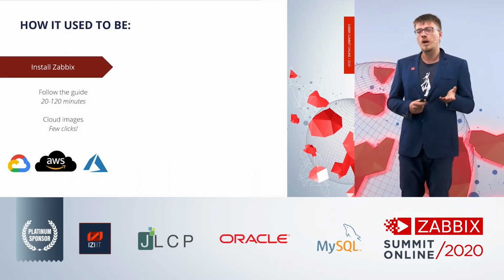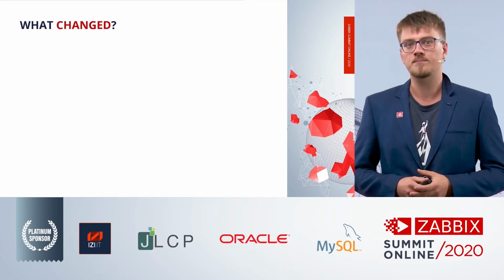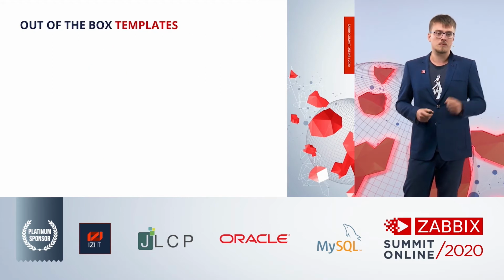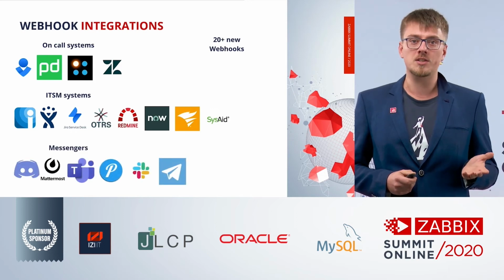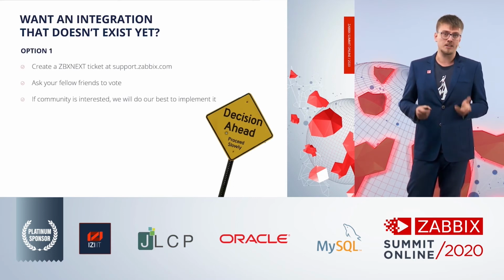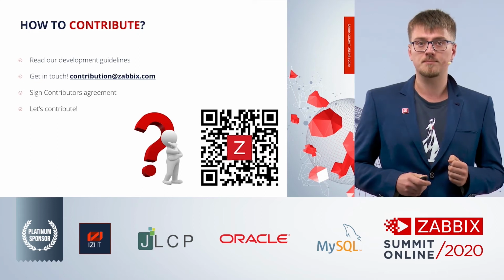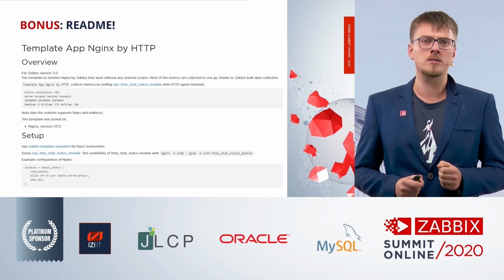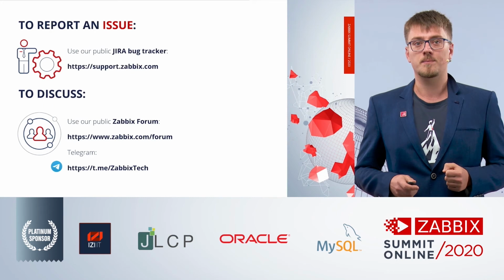Just integrate it / Aleksandrs Larionovs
Aleksandrs Larionovs, Head of Integration team, Zabbix, Latvia talks about the new Zabbix scope of work Integrations. What has been accomplished since the inception of the integration team. And finally how community involvement makes integrations better. Explore more about Zabbix integrations by watching the video.